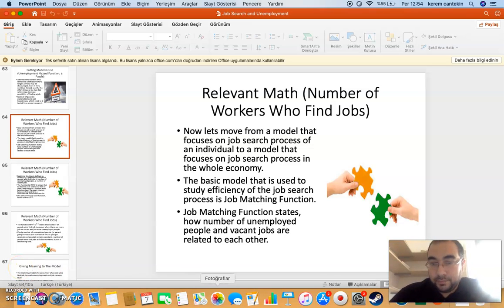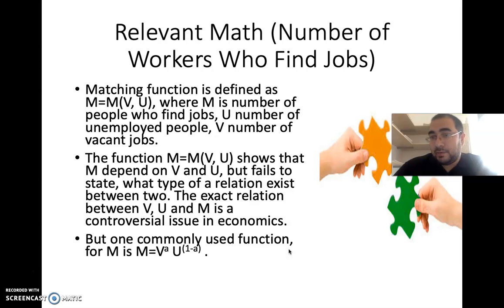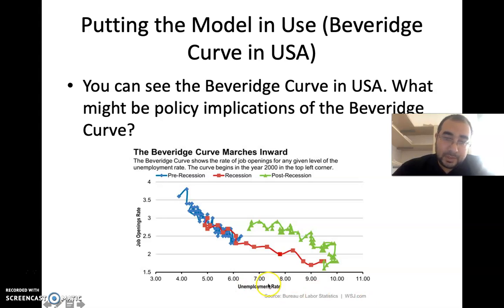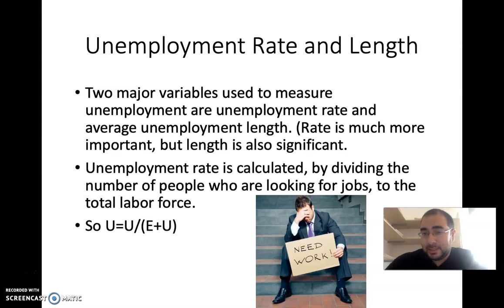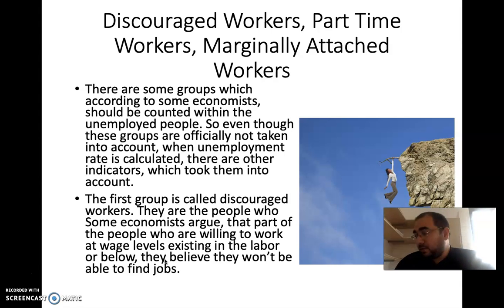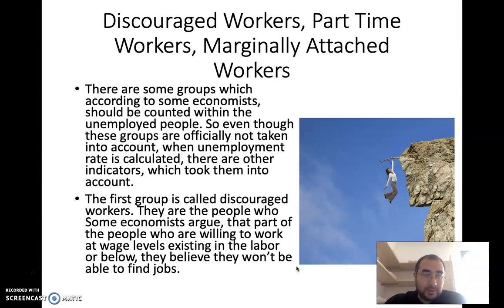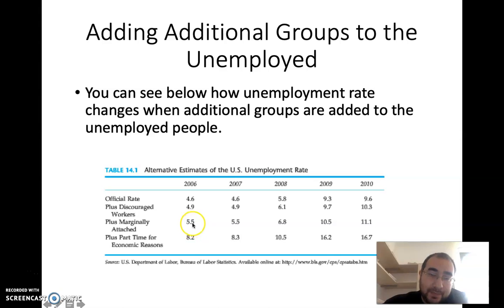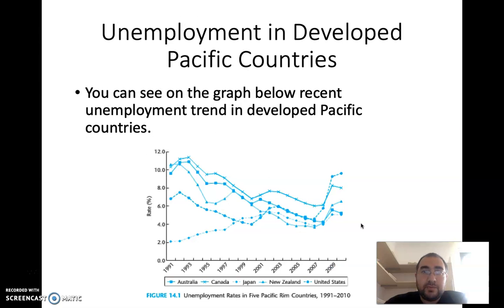Job Search and Unemployment 8